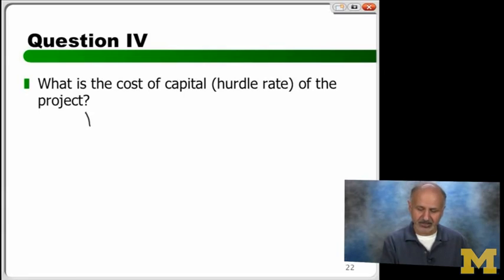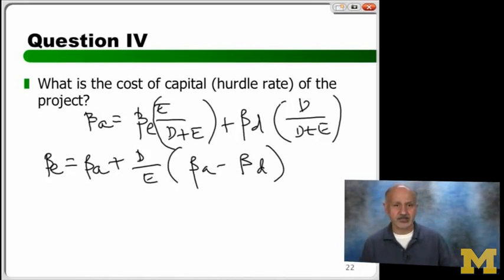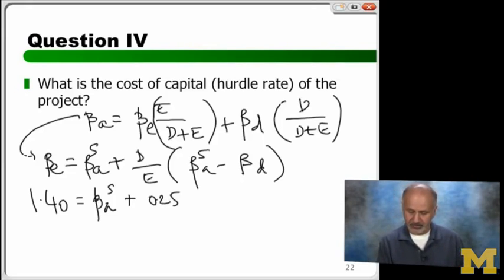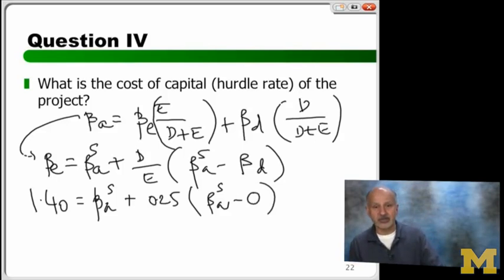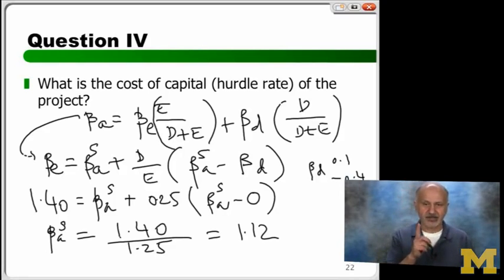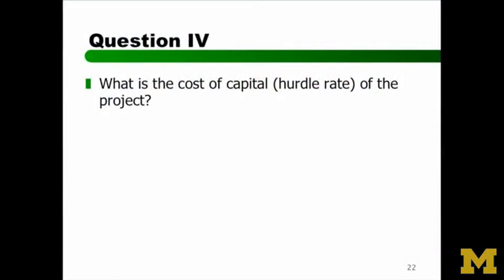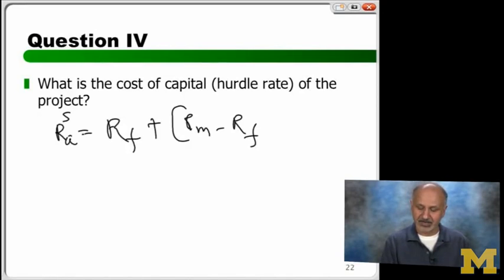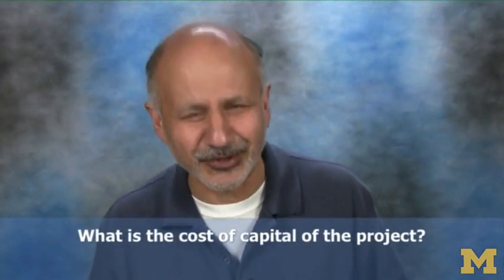9 13 Mega Example Question 4 Analysis 7 03